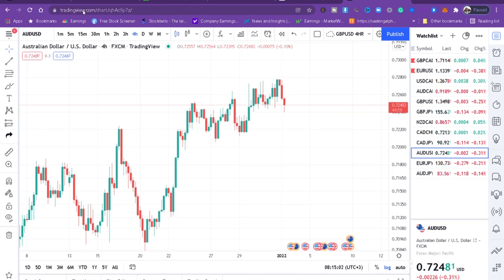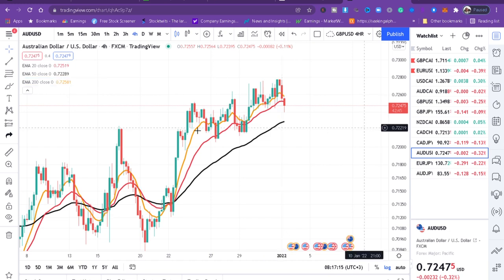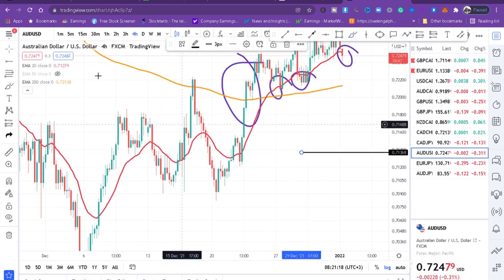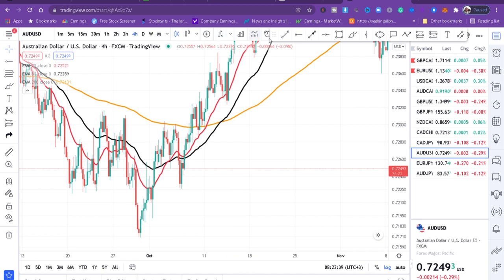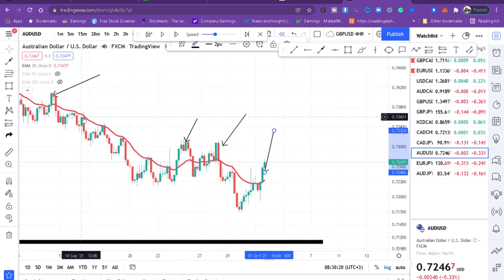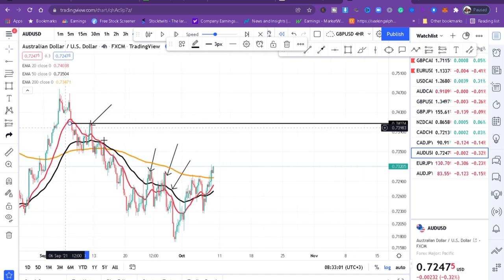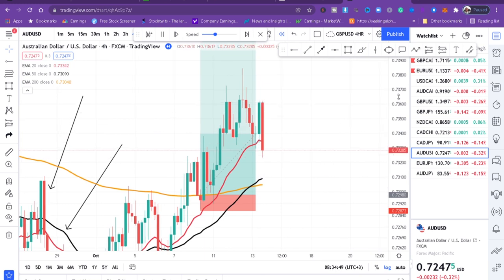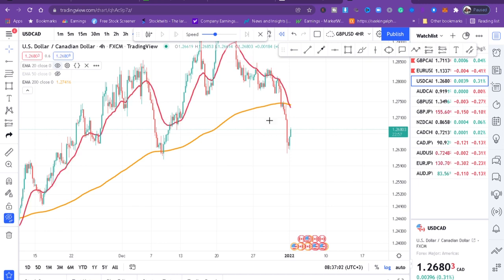Moving Average Trading Strategy (MUST KNOW THIS 2022)